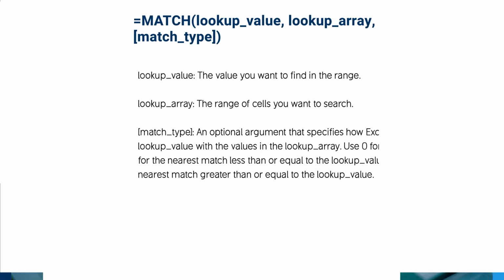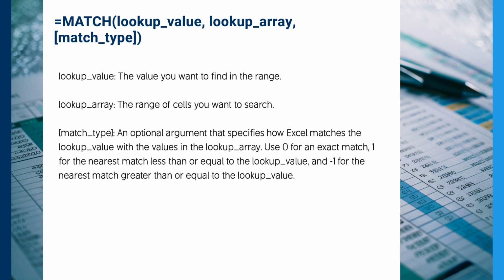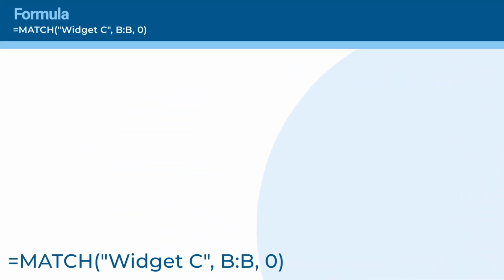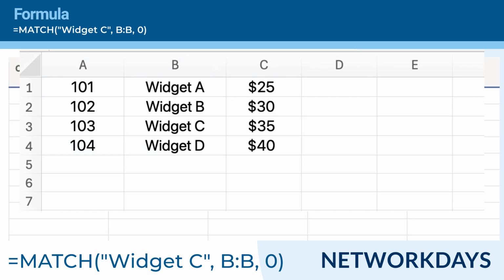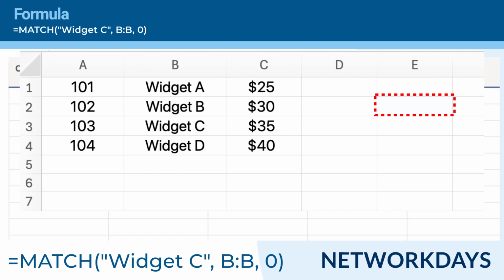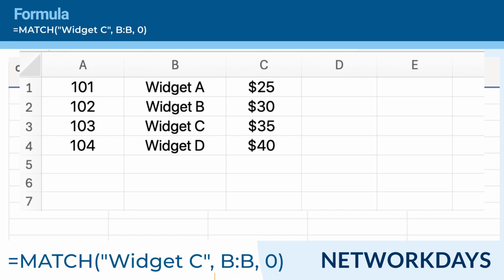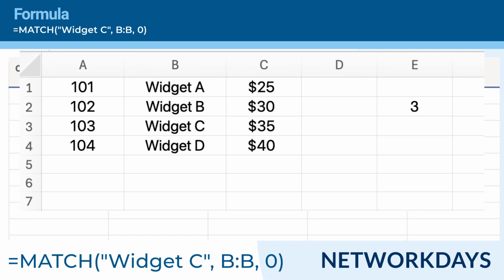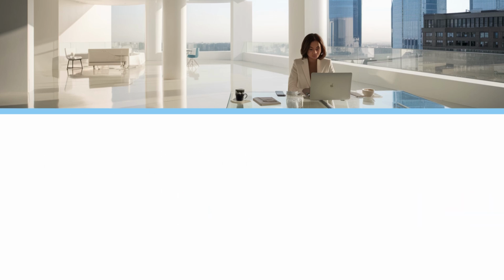Mastering Excel: The MATCH Function Tutorial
Learn how to harness the power of the MATCH function in Excel with this comprehensive tutorial. Discover how to locate specific data points within your sheets and perform precise lookups tailored to your criteria.

Whether you're working with large datasets, managing projects, or building dynamic reports, the MATCH function is a game-changer for streamlining your workflows. Pair it with the INDEX function to unlock advanced data management capabilities and make your Excel experience even more powerful.

What You’ll Learn:
How the MATCH function works
Step-by-step instructions for using MATCH to locate data
Practical examples for project management and data analysis
The power of combining MATCH with INDEX for advanced lookups
This tutorial is designed to help you optimize your data workflows, boost productivity, and master one of Excel’s most versatile functions.